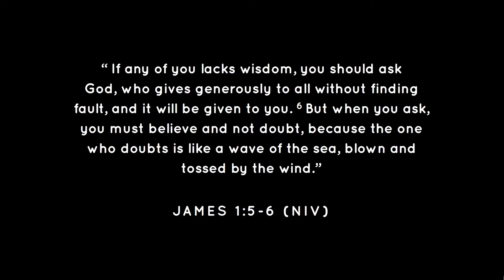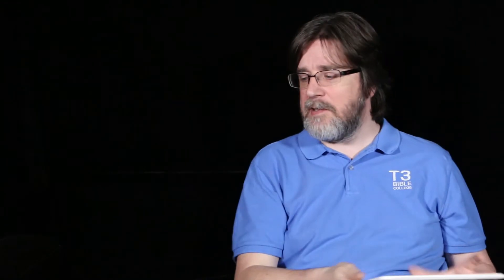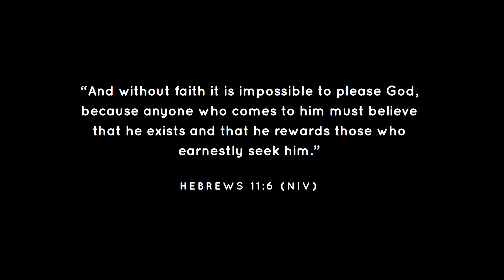12 We Need Faith to Pray | Prayer | Action 242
Are we praying as if we believe God answers them? Does it matter if we aren’t?

About the Speaker:
Mike serves on eldership in Joshua Generation Church. He is married to Chantal and they have two daughters. He loves to see people equipped to effectively serve the Kingdom of God through teaching and writing.

About Four12:

Four12 is a global partnership of churches longing to live out authentic New Testament Christianity and working together to Equip, Restore and Advance the church that Jesus Himself is building.